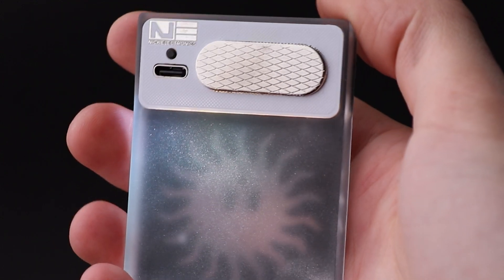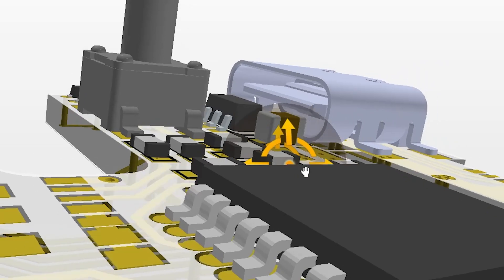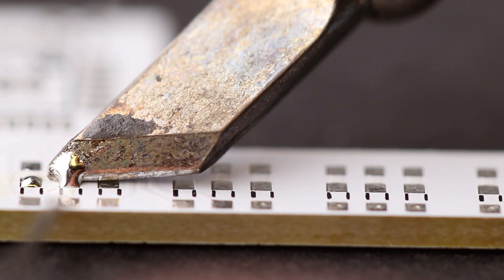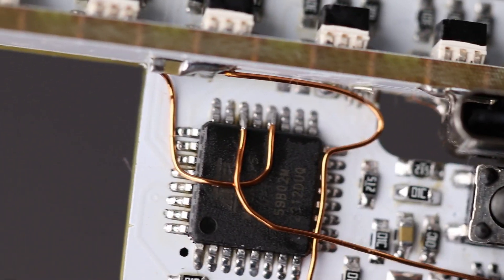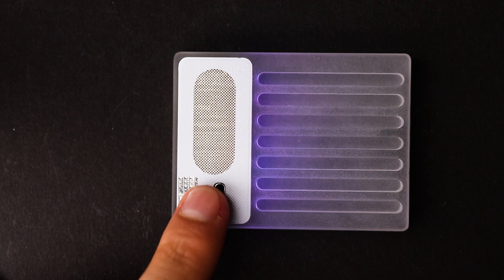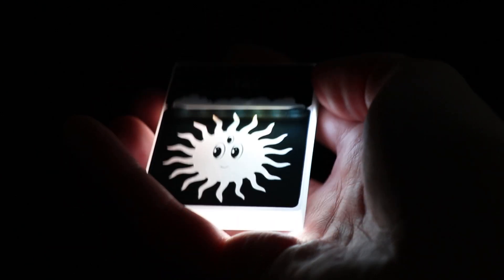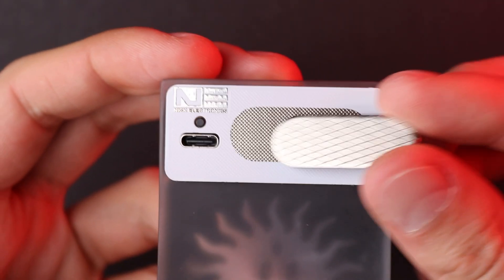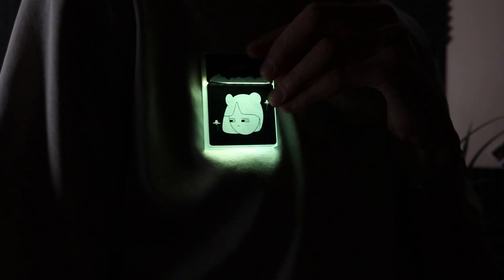Making a Glowing Badge (1st Try)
In this video, I showcase the process of designing a glowing badge that makes you special at any party. It has LEDs incapsulated inside the resin case with custom electronics. All components, including LED diffusive cases, were specifically designed and manufactured for this project using 3D printing and CNC machining. To control the sticker, I crafted custom electronics, demonstrating in the video how I soldered and assembled everything to achieve an impressive result. The device is battery-powered and charged through USB Type-C. The material used to 3D print the cases is UTR-8100 mate diffuse resin. To control whole thing I used simple 8 bit microcontroller Atmega48. To program the controller via ISP interface, MK2 programmer were used.
00:00 - Intro
00:40 - Battery
01:10 - USB-type C Battery Charging
01:40 - Sticker PCBs & Resin Cases
02:20 - Assembling Process
04:42 - AVR programming using MK2 programmer
05:48 - LED sticker Functionality
06:30 - Resin LED Diffusers Comparison
07:41 - LED Sticker Designs
08:25 - Cloth Magnetic Clasp
08:59 - FInal Results